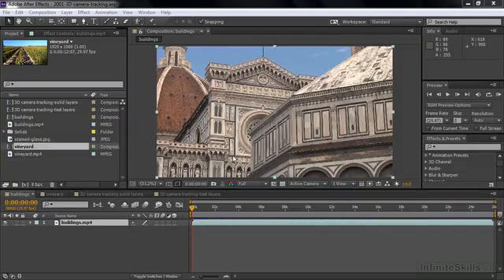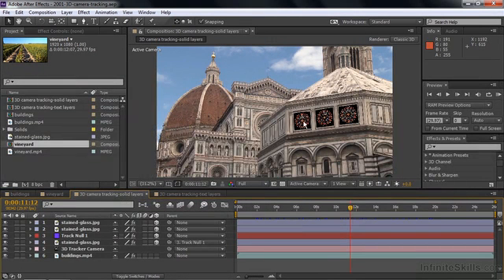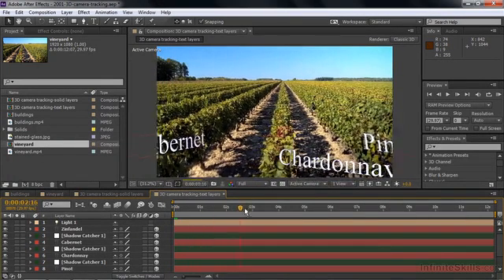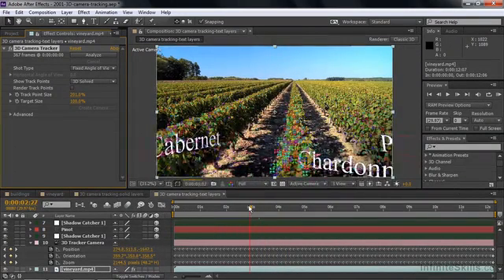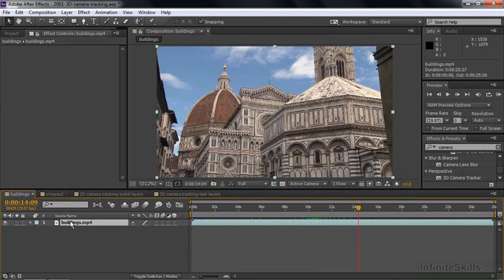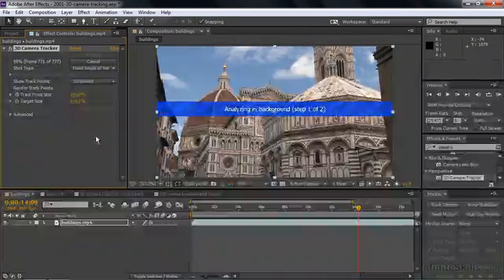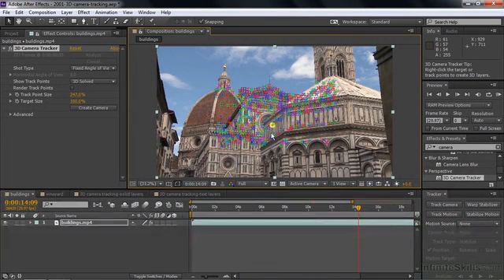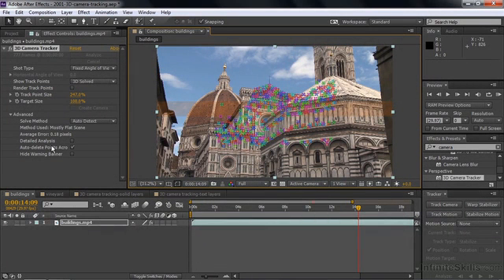Stabilize unsteady video with the 3D Camera Tracker Learn After Effects CC